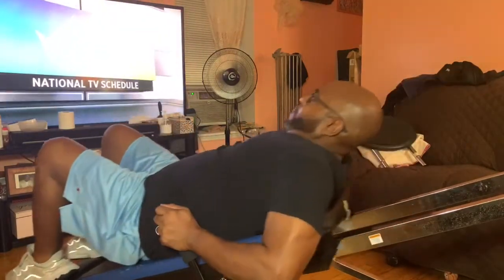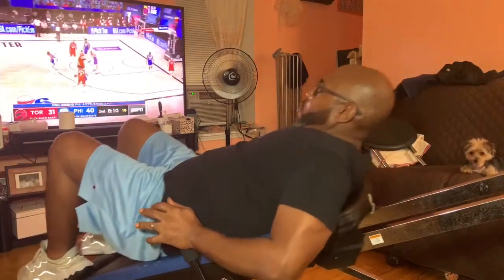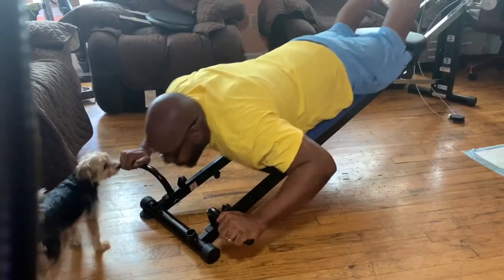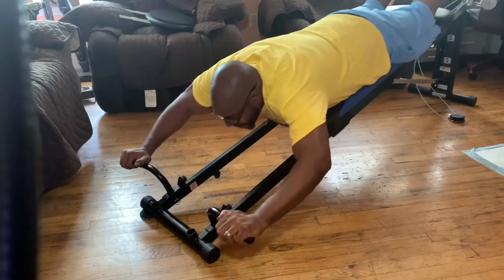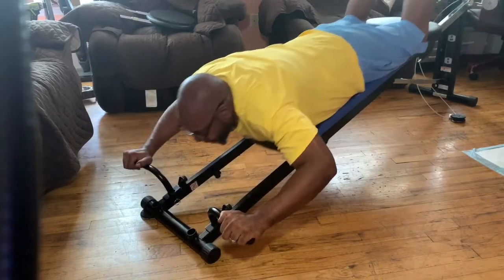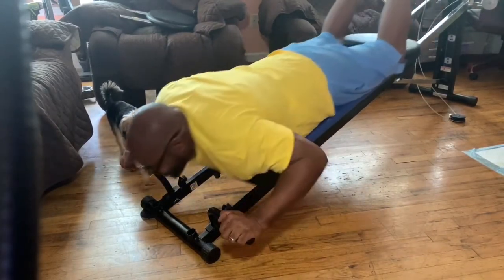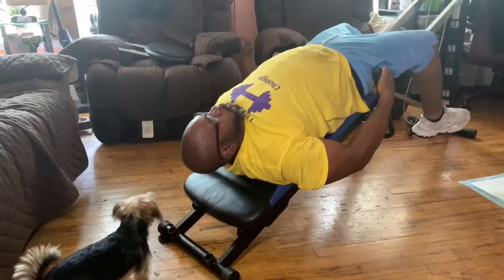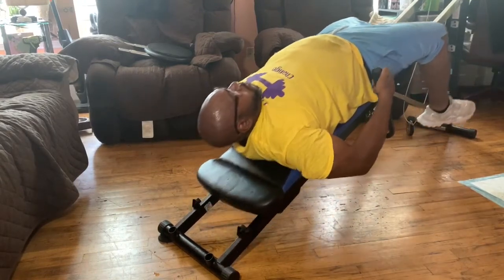Dip Bars for the totalgym !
Showing some exercises you can do with your dip bar attachment